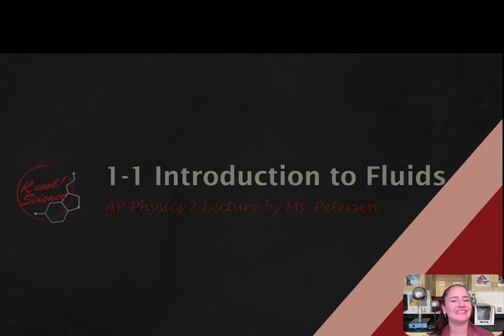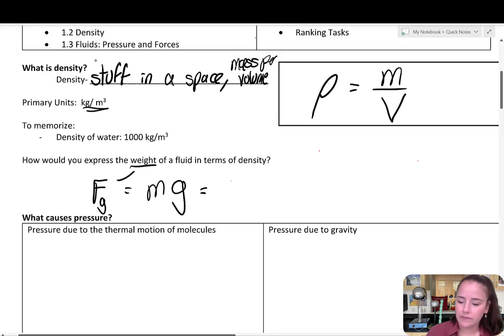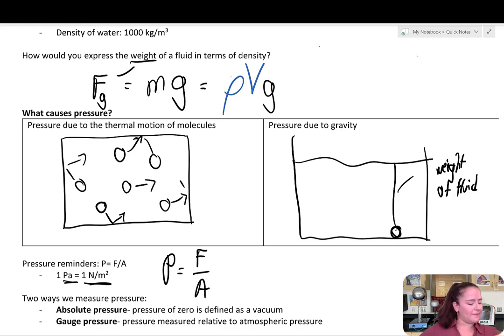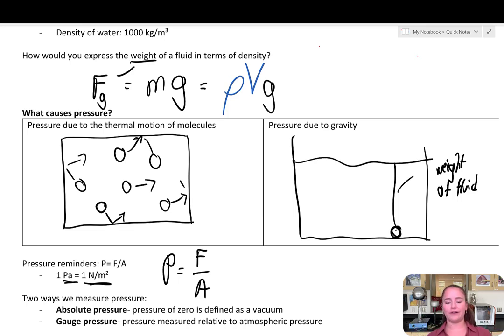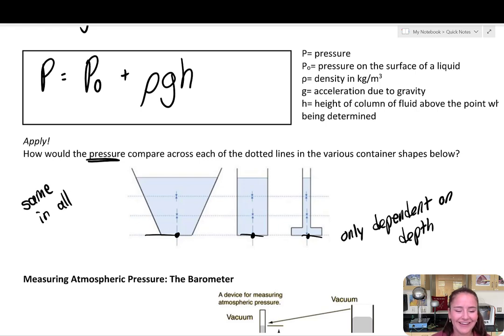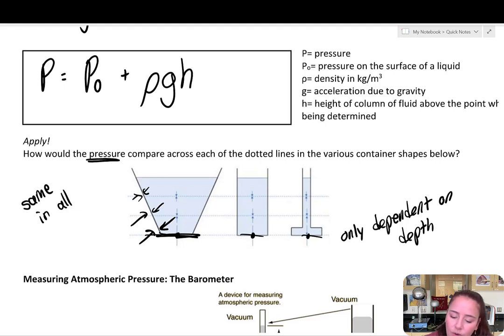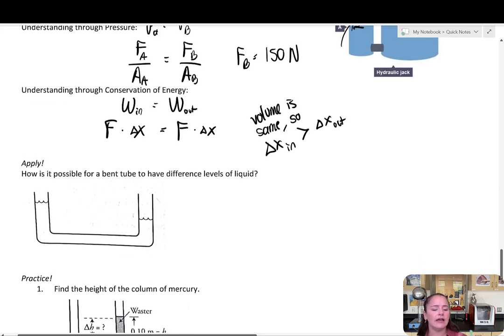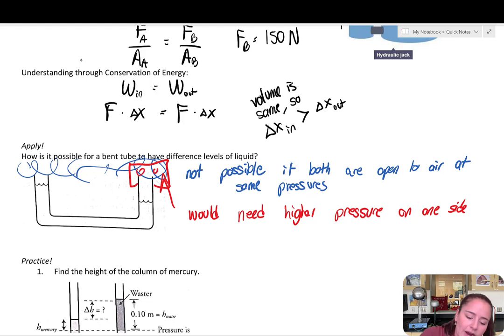AP Physics Lecture 8-1 Pressure in Fluids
AP Physics Lecture video covering static fluids, density, absolute pressure vs. gause pressure, and hydraulics.
Now a part of the AP Physics 1 Curriculum covering topics 8-1 and 8-2 as outlined by the CED (Previously topics 1-1, 1-2, and 1-3 of AP Physics 2 curriculum)

Want the lecture notes that go along with this video?